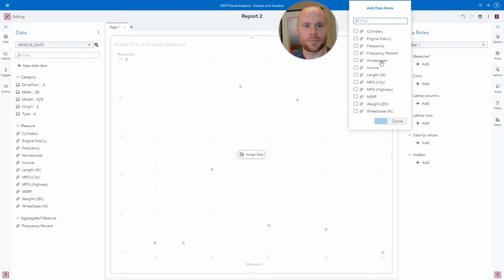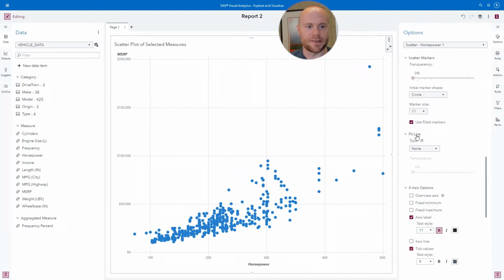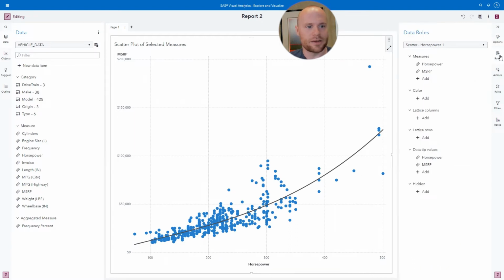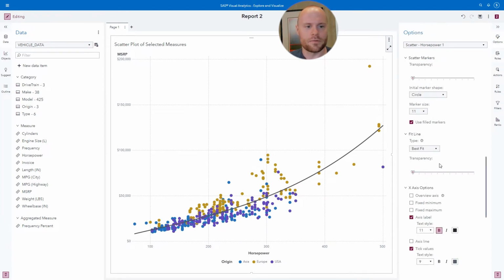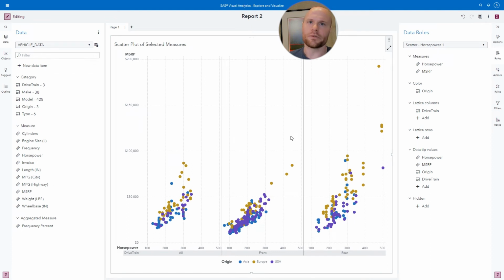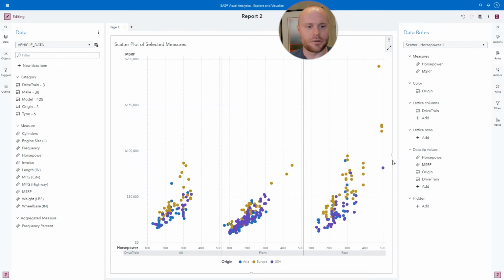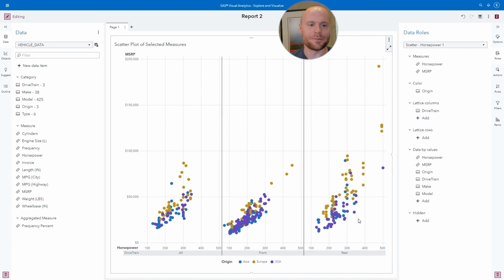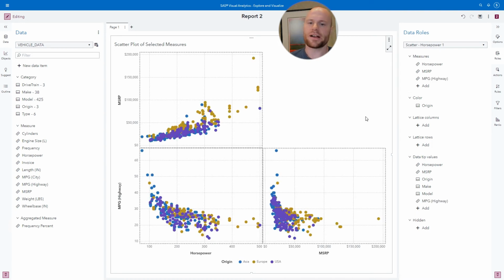SAS Tutorial | Create a Scatterplot in SAS Visual Analytics on SAS Viya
Want to know more about your data? Follow along with SAS’s Stu Sztukowski as he shows you how to create scatterplots in SAS Visual Analytics on SAS Viya. In this SAS how to tutorial you learn how to create a basic scatterplot and add enhancements such as a best fit line and color. Stu also shows you options for creating multiple scatterplots. It’s easier than you think!

Chapters
0:00 – Create a basic scatterplot
0:50 – Add a best fit line
1:26 – Add color to get more information
1:50 – Add lattice columns to create multiple scatterplots
3:10 – Create a matrix of scatterplots